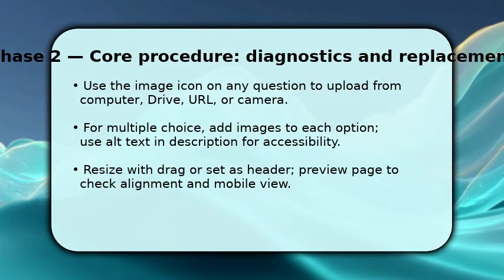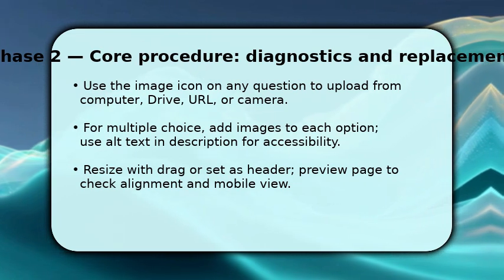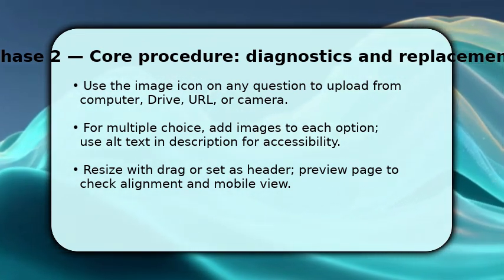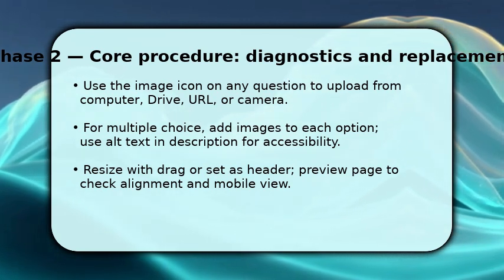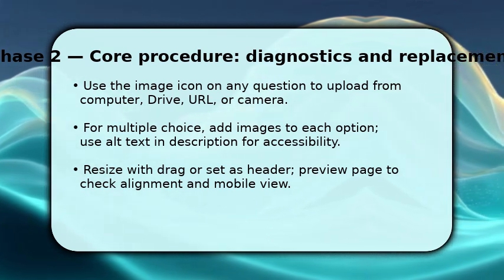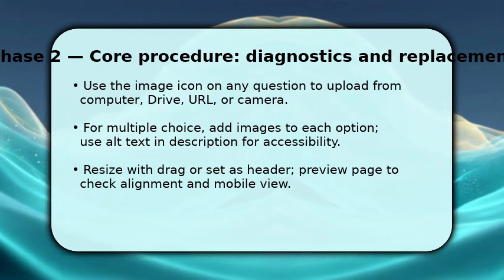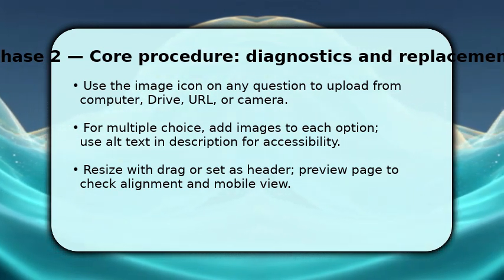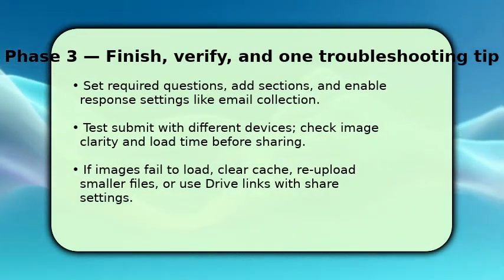How to Make Google Form with Image - Step by Step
How to Make Google Form with Image - Step by Step | 🔒 Surfshark VPN Deal — Stay private and secure. $1.99/mo + 3 Months Free ▸

Learn the step-bymediate process of integrating images into Google Form with our detailed guide. From selecting and uploading your pictures to embedding them seamlessly within forms, this video will walk you through each stage for a professional touch.

how to make google form, integrate image in google form, step by step process of adding images into Google Form, embedding photos in Google Form,